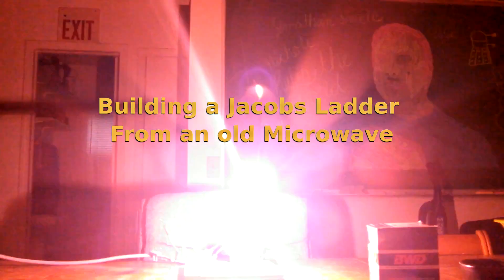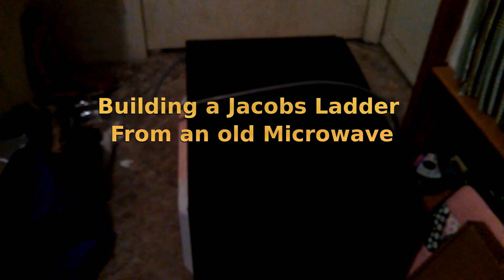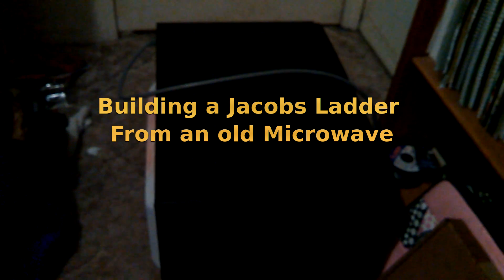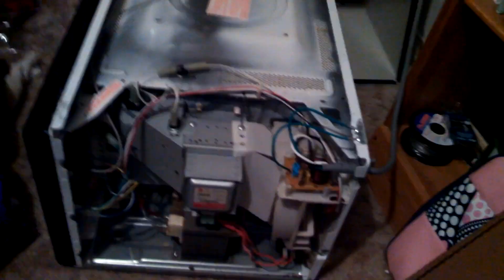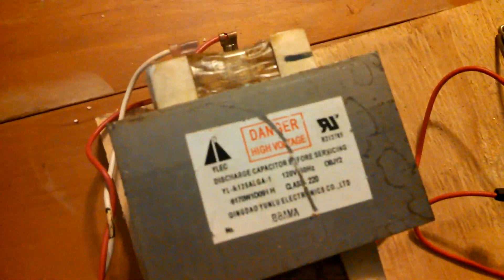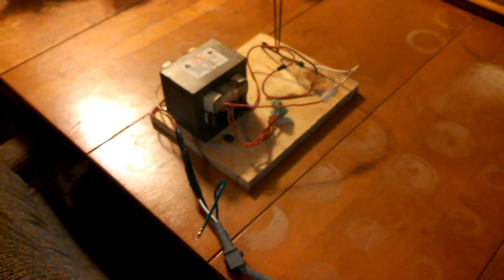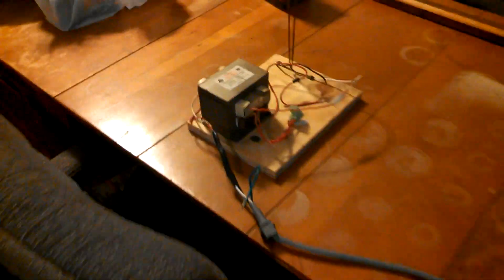Jacobs Ladder from microwave oven transformer